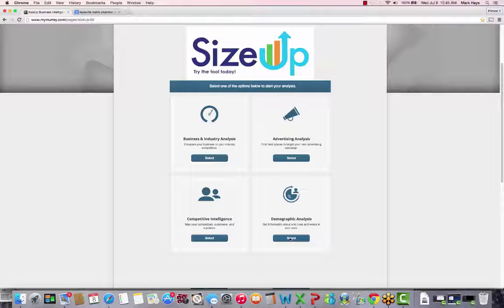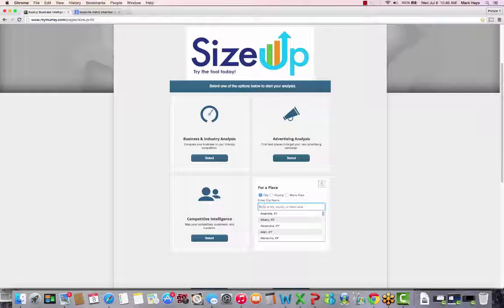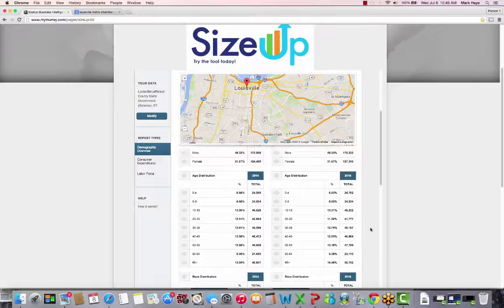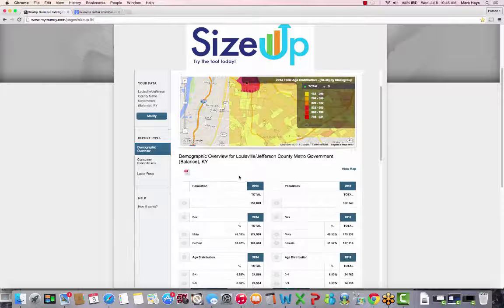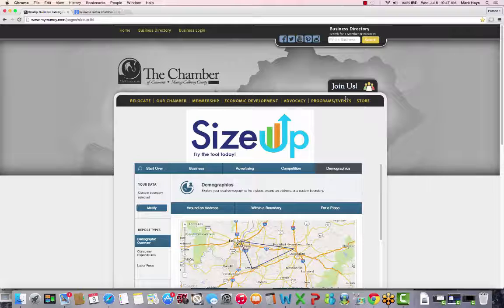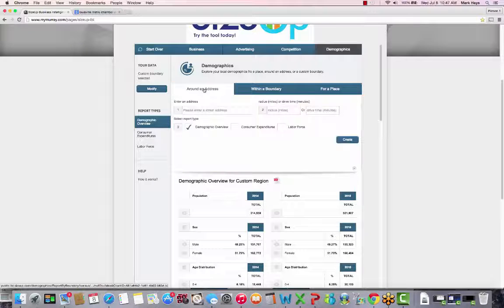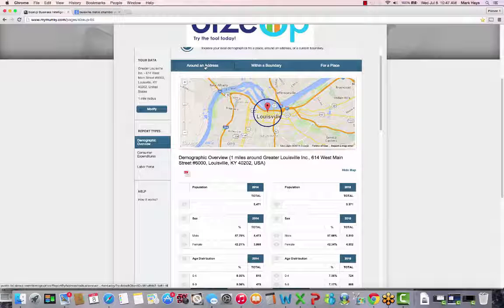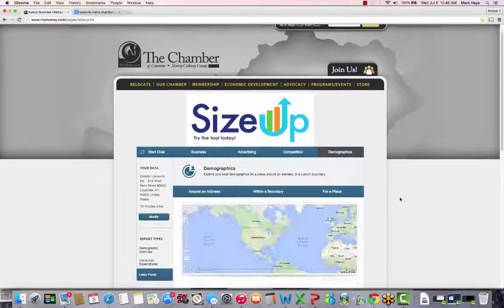SizeUpLBI Demographics Tool Explanation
Interactively map demographic, labor force, and consumer expenditure data for your area- in this case study we use Louisville, KY. Tailor your analysis to the area around an address, or to a custom boundary.